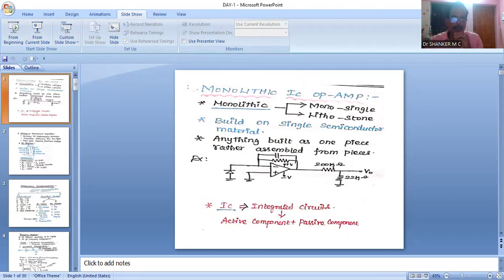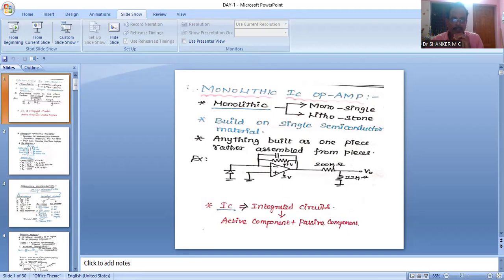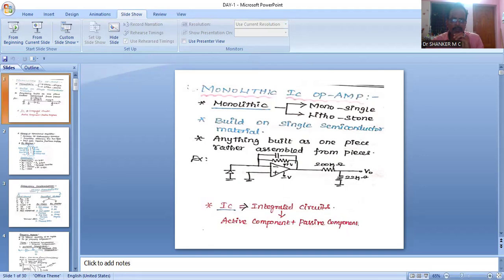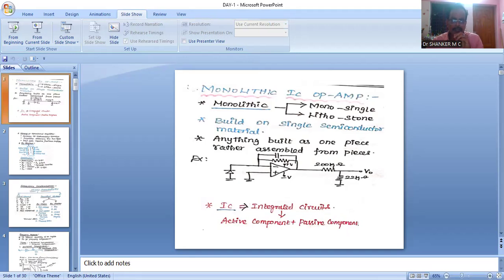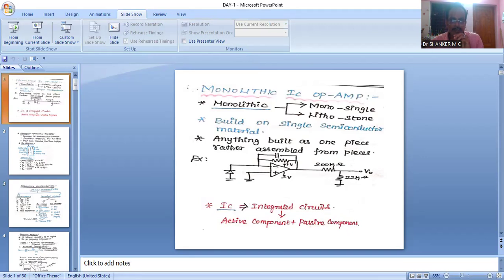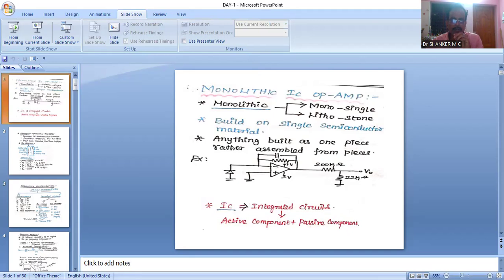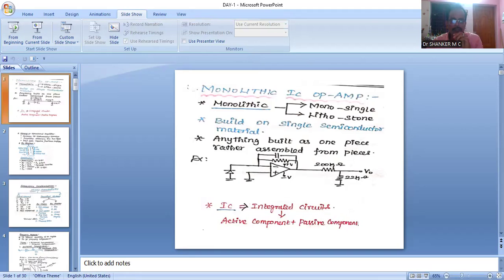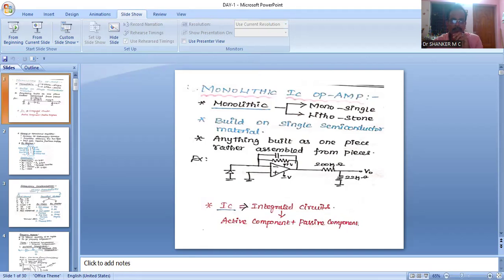Analog and digital IC